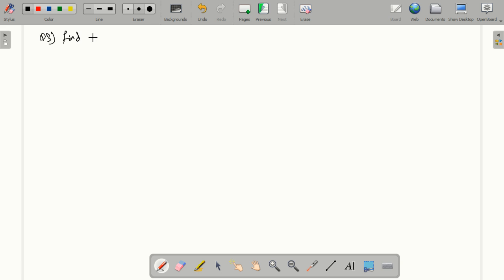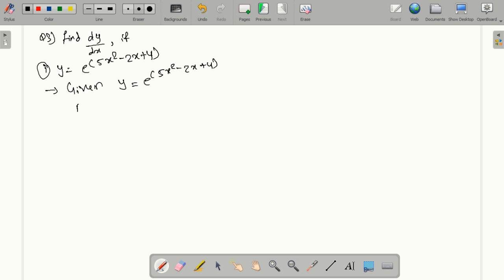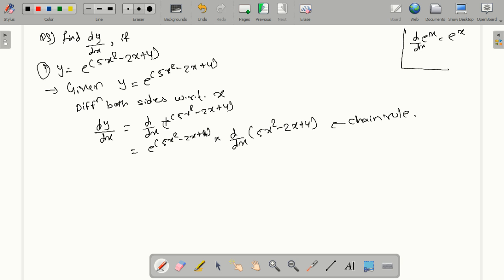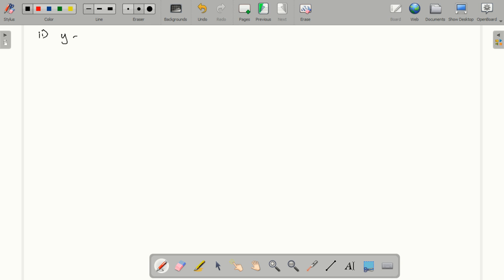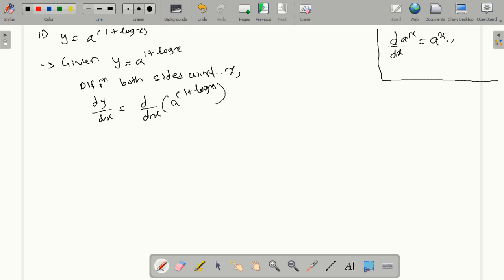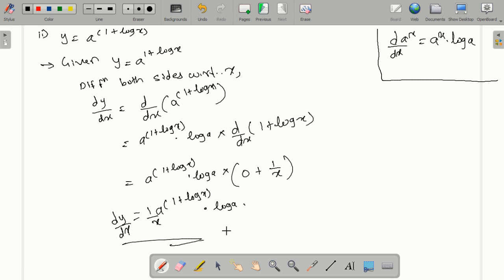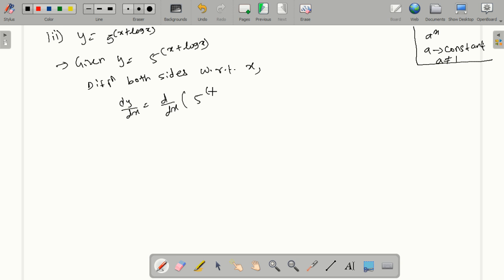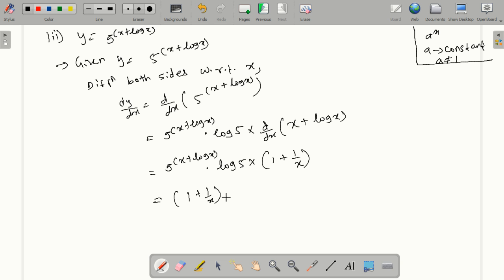6. Derivative of Composite Function - Part 3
In this video, we will solve more questions related to the composite function. This will be the last video related to Composite Function differentiation.

If you have any feedback, please share so that I can improve.